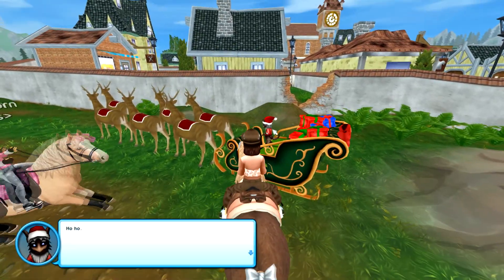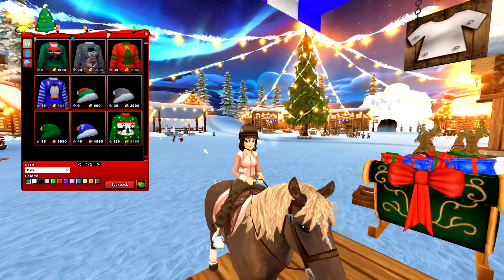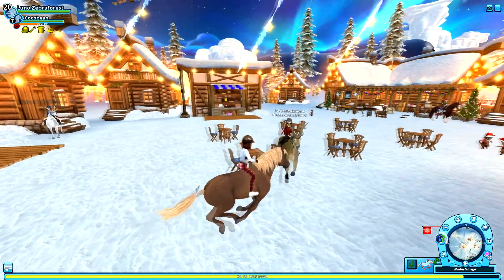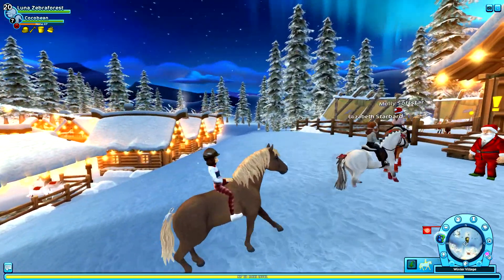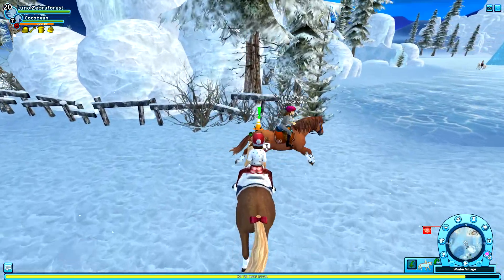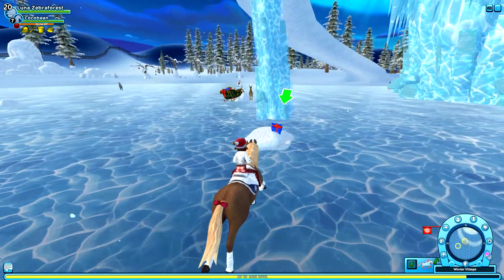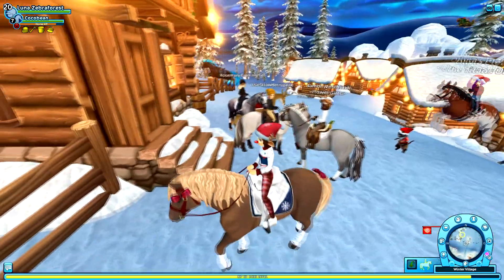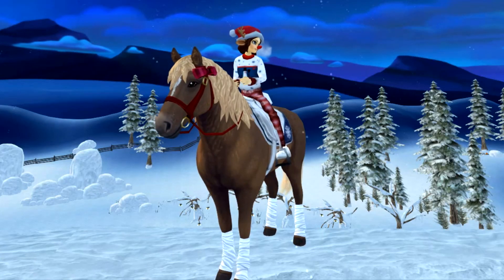New Christmas Village Update (+ Small Shopping Spree) 🎅🏻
Had a lot of fun checking out the Christmas village this year! I am a little sad about the new xmas wishes and the missing race but im so excited for possibly another wild horse!

FAQ:
Server: Nightstar
Club: The Stars Squad